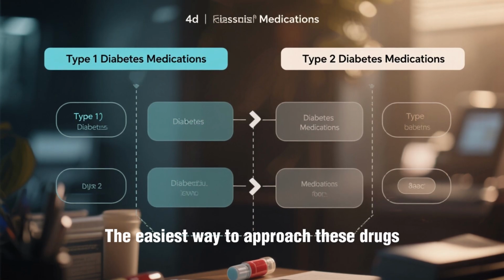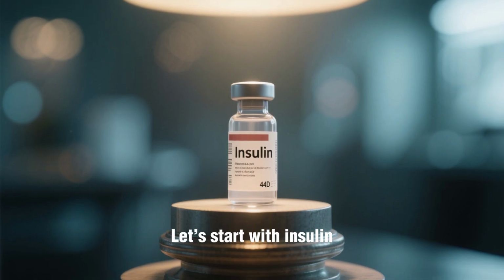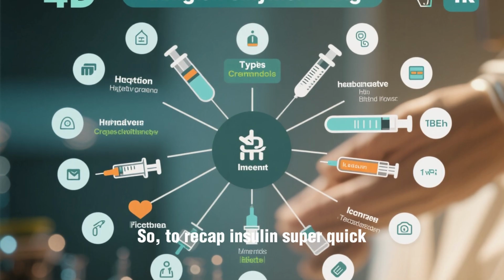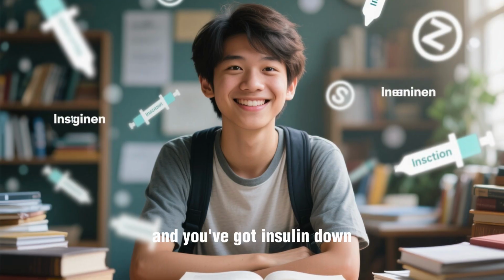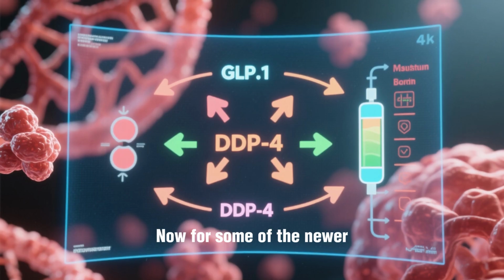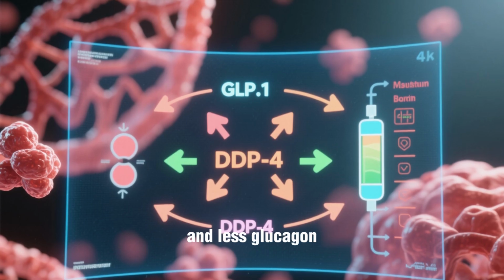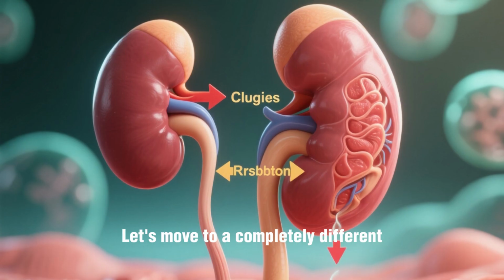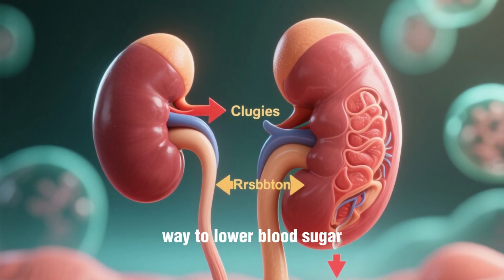“Diabetes Drugs Explained: Insulin vs Oral Meds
In this video, we break down diabetes medications in the simplest and most high-yield way possible. You’ll learn how insulin therapy differs from oral anti-diabetic drugs, including mechanisms of action, key side effects, and exam-relevant clinical pearls.

This video is designed for medical students, USMLE & COMLEX preparation, and anyone who wants a clear, structured understanding of diabetes pharmacology. We cover rapid-acting, short-acting, intermediate, and long-acting insulins, followed by a complete overview of oral agents such as metformin, sulfonylureas, DPP-4 inhibitors, GLP-1 agonists, SGLT-2 inhibitors, TZDs, and more.

If diabetes drugs feel overwhelming, this video will simplify everything and help you retain concepts faster with logic-based explanations instead of rote memorization.

📌 Perfect for:
Medical Students | USMLE Step 1 | COMLEX | Pharmacology | Internal Medicine